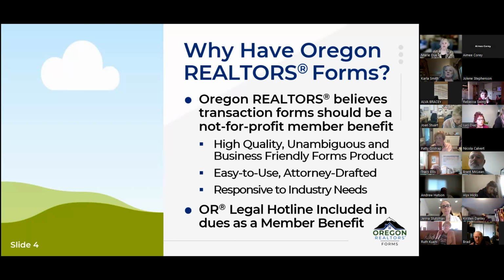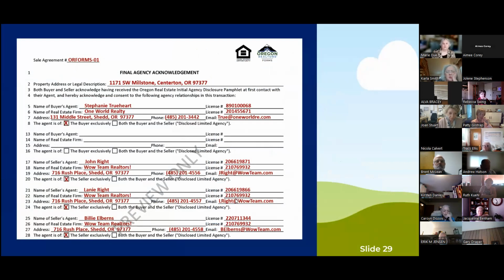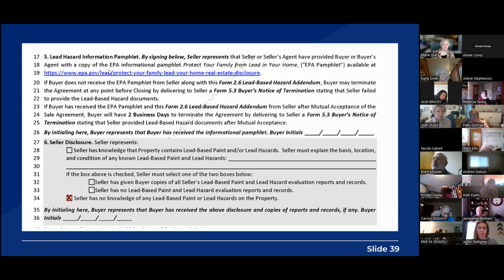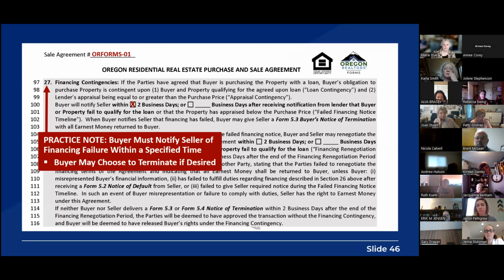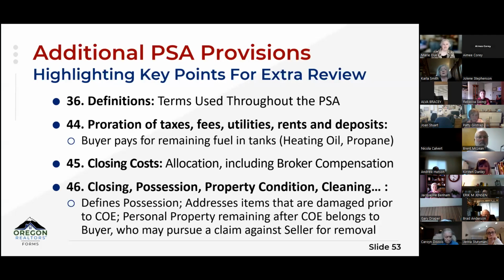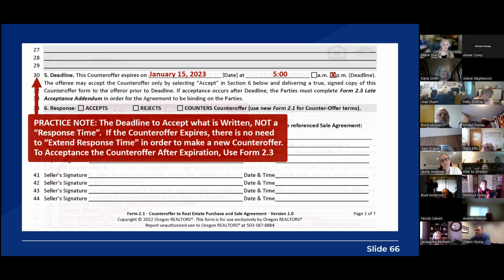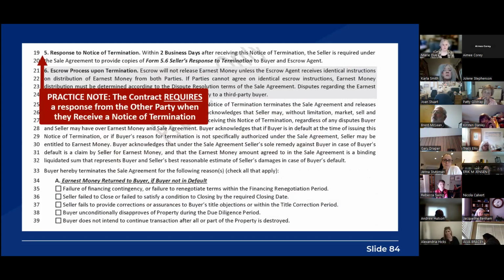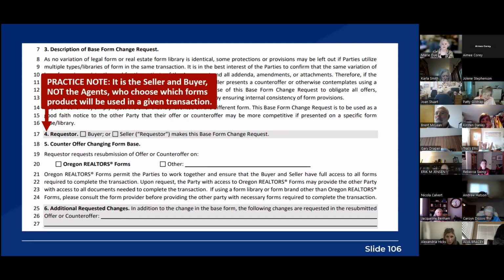Oregon Realtor Forms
Updates on the new Oregon Realtor Forms